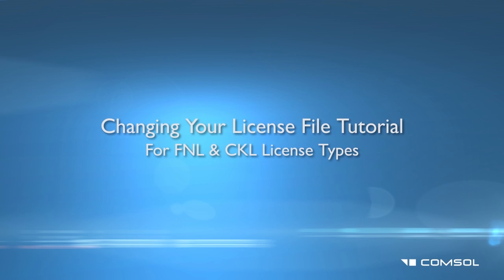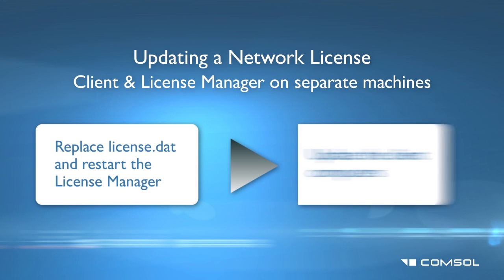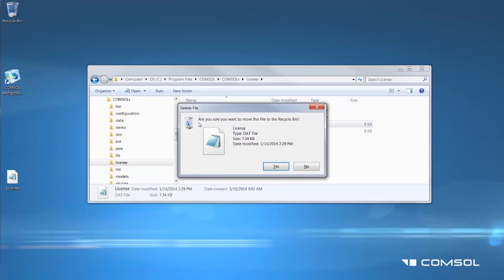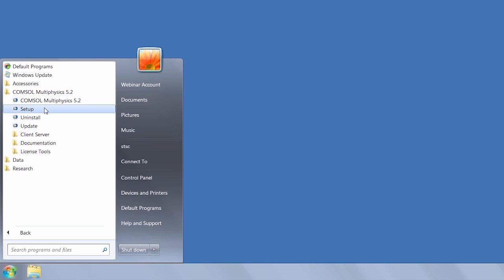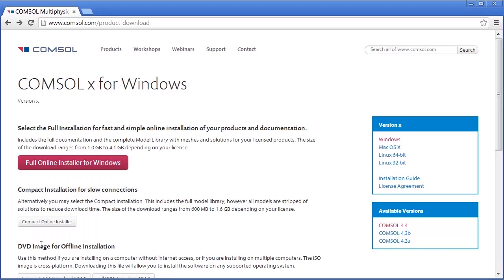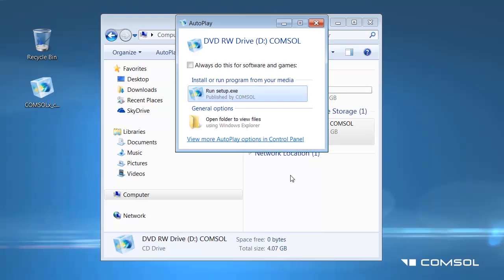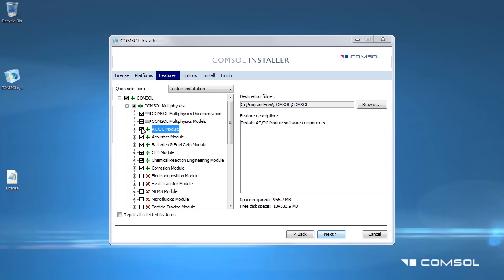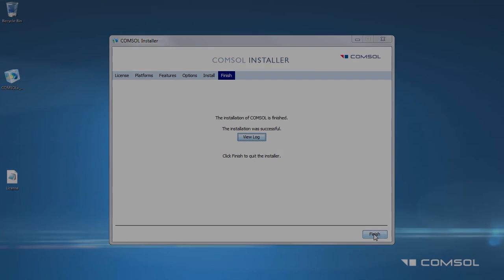Changing Your COMSOL Multiphysics License File for CKL and FNL Types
This short tutorial video teaches you how to update your COMSOL software's license file for both Floating Network License (FNL) and Class Kit License (CKL) types.

Knowing how to change your COMSOL Multiphysics license file is beneficial for when the host ID of a license type changes, transferring a license manager to a new machine, the license type changes, updating a trial to a paid license, or when modules change within a license.